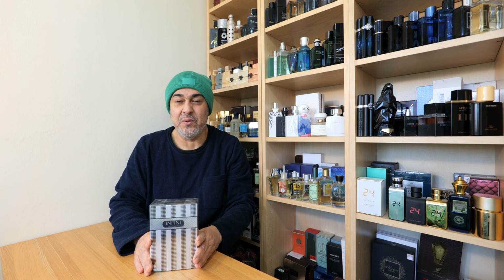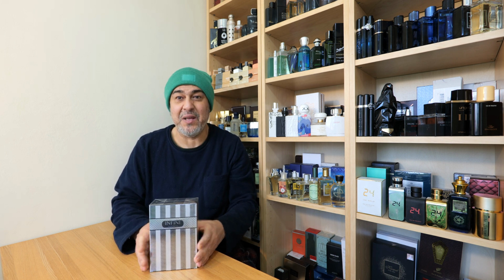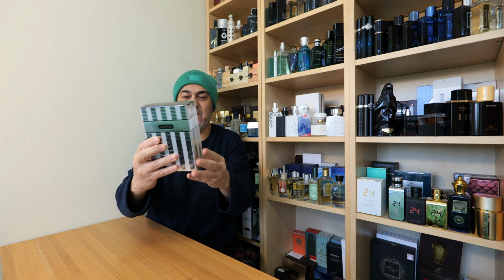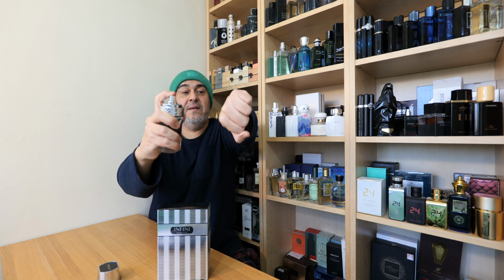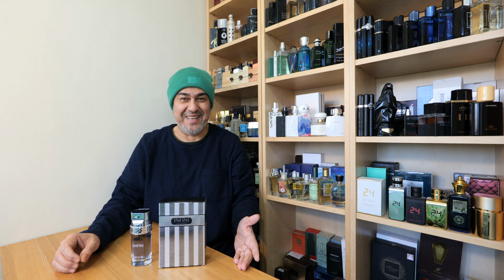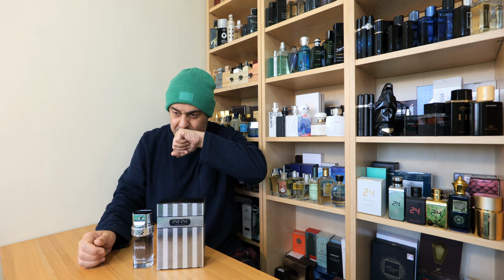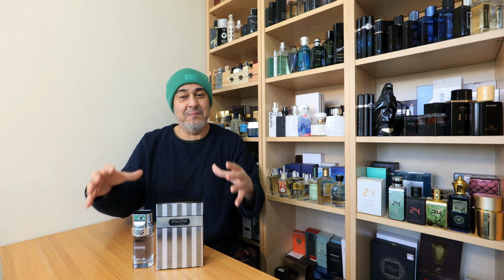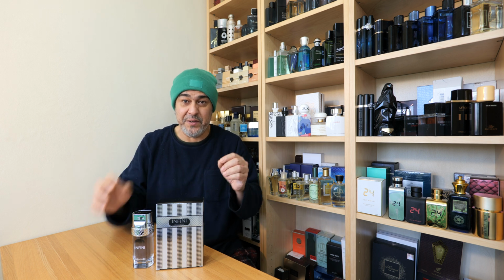Infini By Khadlaj Unboxing & First Sniff, Fantastic Scent For The Price!!!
Infini By Khadlaj EDP 100ML

Suppose you find the video helpful, informative, or valuable and you like to help the channel.
Many Thanks
Naz